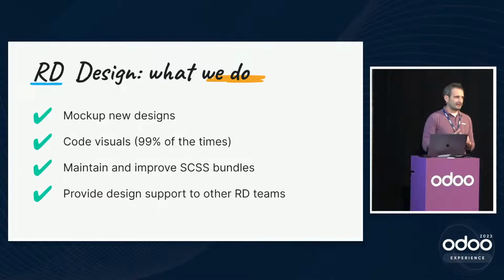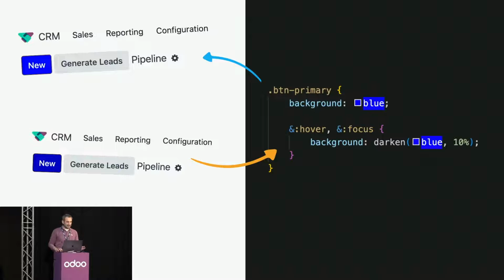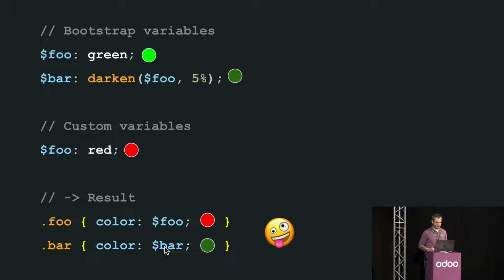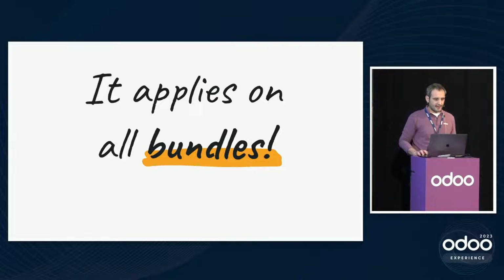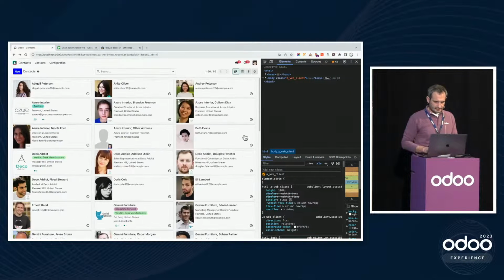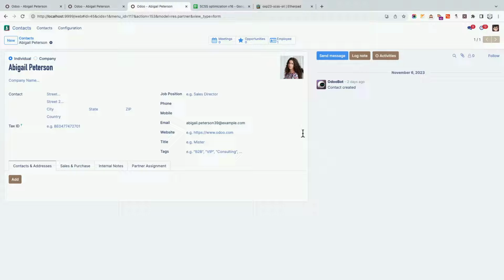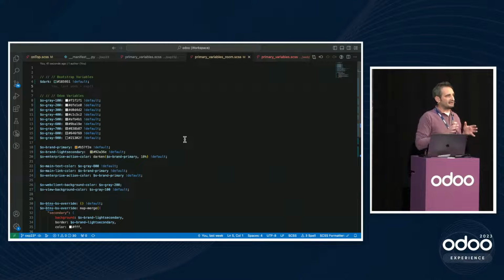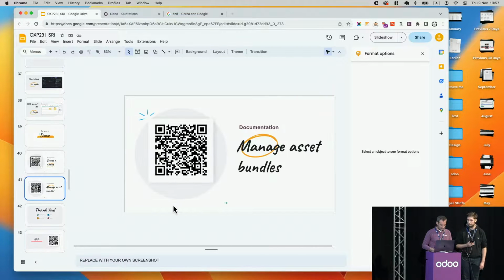Customizing Backend Charm: Theming Odoo's Webclient Design for a Unique Look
Join us for an interactive one-hour conference that's all about customizing Odoo backend (and more!) using SCSS.
This talk is designed with developers and designers in mind, whether you're just starting out or looking to refine your skills.

We'll kick things off with an easy-to-follow introduction to our SCSS environment and all the concepts you need to create a unique and user-friendly Odoo look.

The talk will also feature practical, real-world examples of backend customization using SCSS within the Odoo framework.
You'll see how to give your views a personalized touch, making them not only functional but visually appealing.

Lastly, we'll wrap up with some valuable tips and tricks on optimization and best practices, ensuring your SCSS customisations perform well and remain manageable and scalable.
By the end of this hour, you'll be well-prepared to harness the power of SCSS for your Odoo projects, taking your web development and design skills to the next level. See you there!